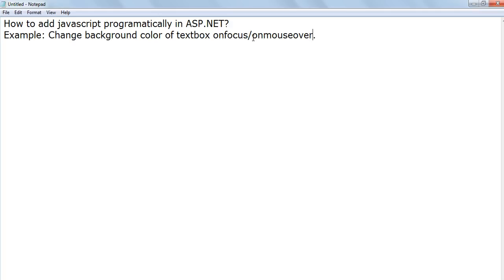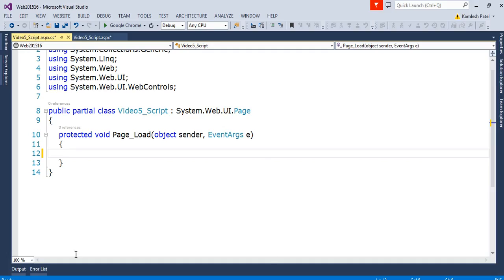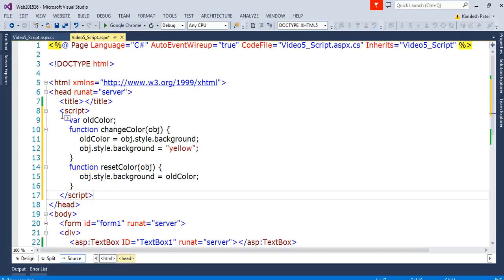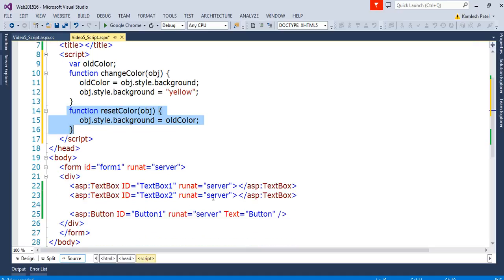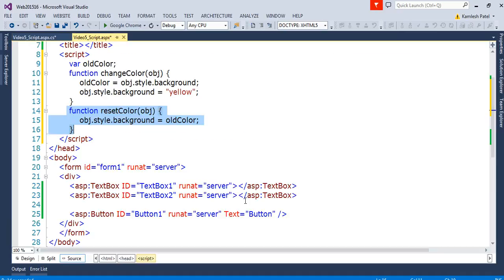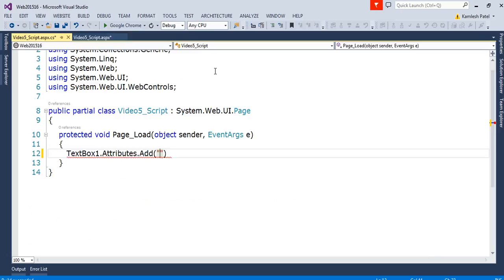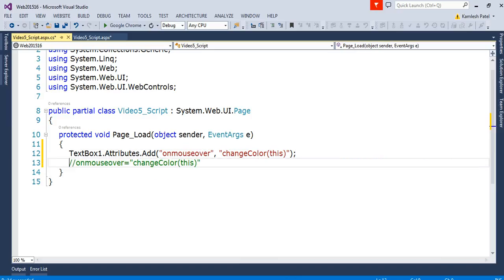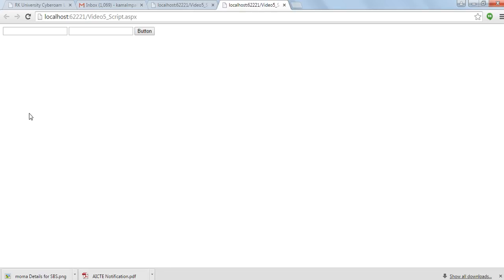Part 5 - Attach Javascript Programmatically with ASP.NET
Part 5-Javascript Programmatically with ASP.NET